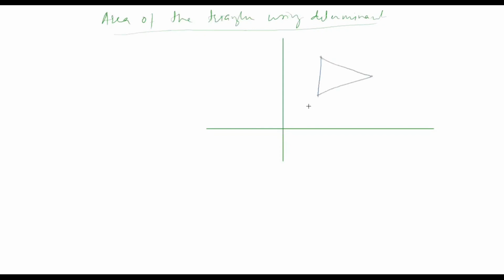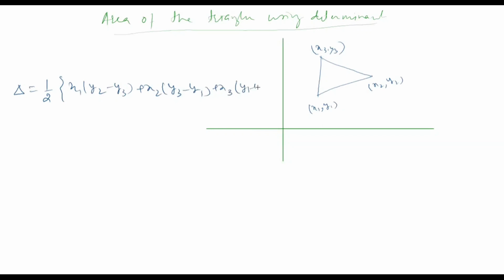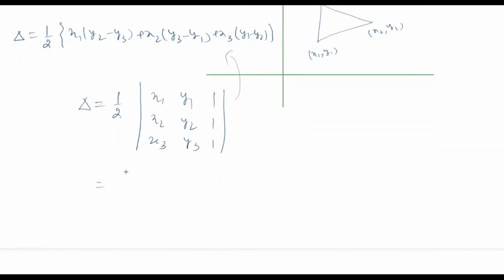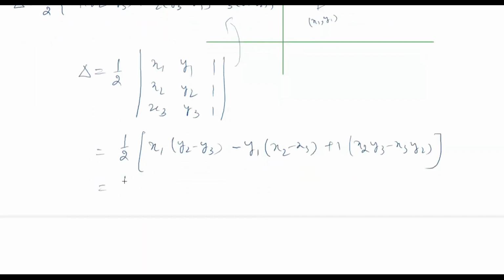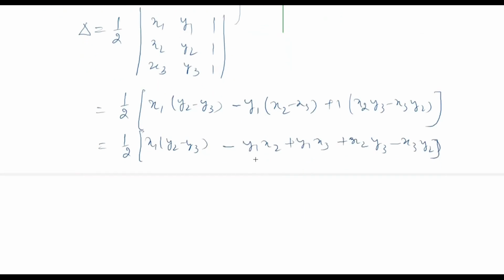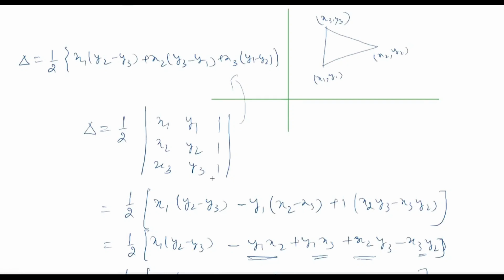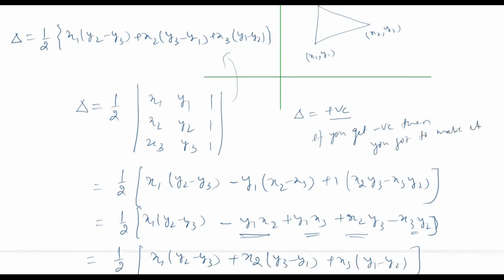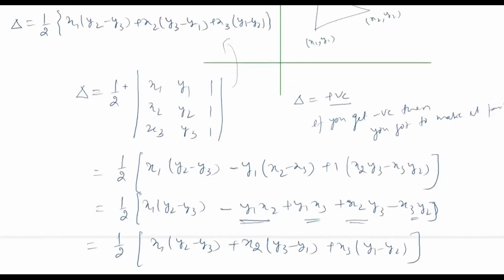Area of Triange Using Determinant | Mathematics Class 12 | Algebra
In this video, Area of Triange Using Determinant | Mathematics Class 12 | Algebra., we have derived the formula to calculate th area of triangel using determinant. Area = {x1(y2-y3) + x2(y3-y1) + x3((y1-y2)}